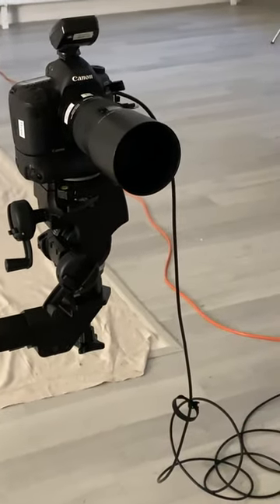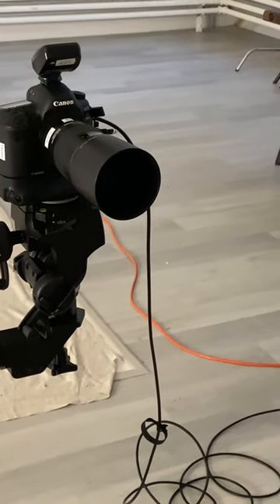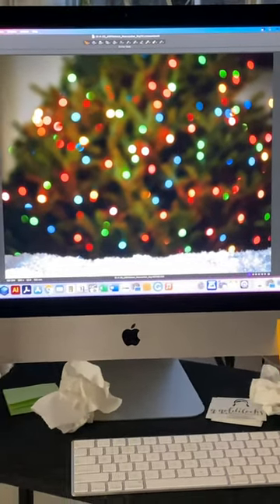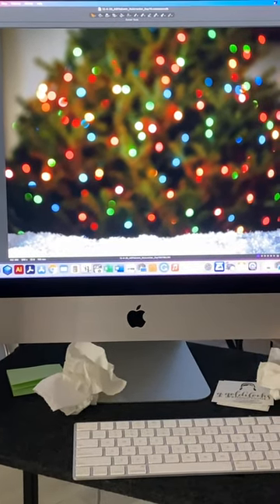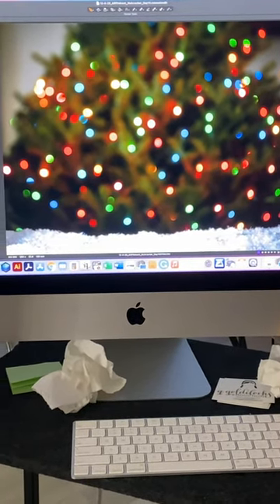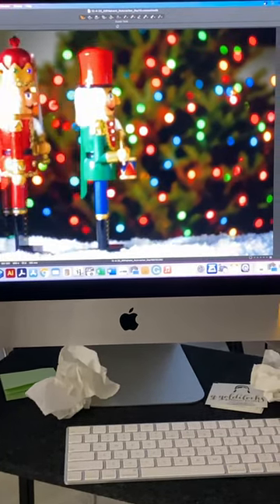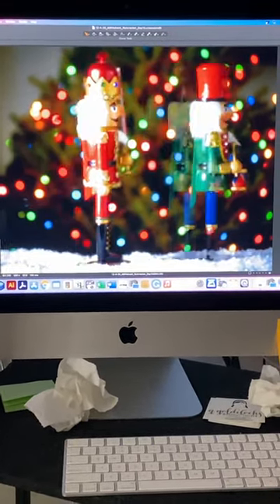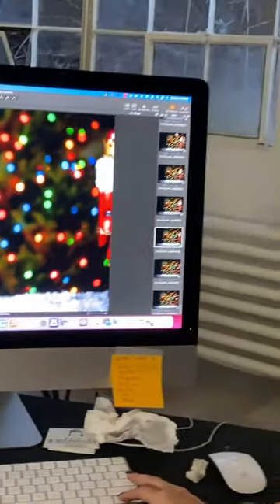BTS Lighting Set up for the Nutcracker Stop Motion Animation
Missy takes you behind the scenes to show you how she tackled the lighting for the Nutcracker Stop Motion animation.